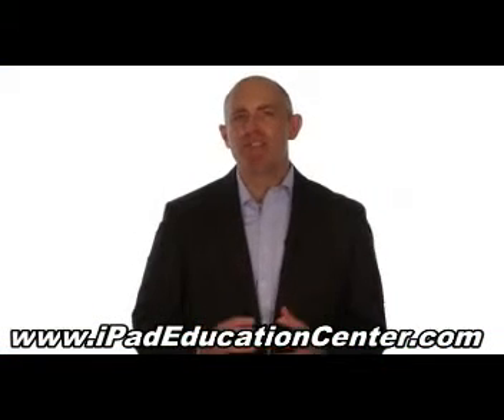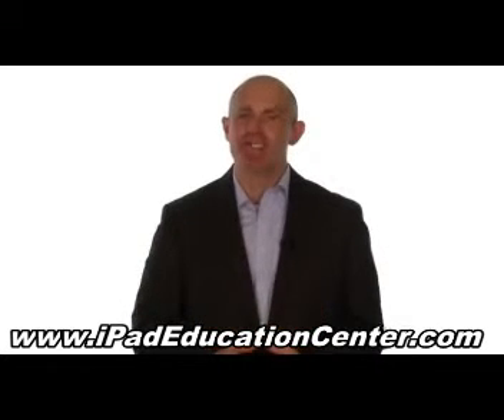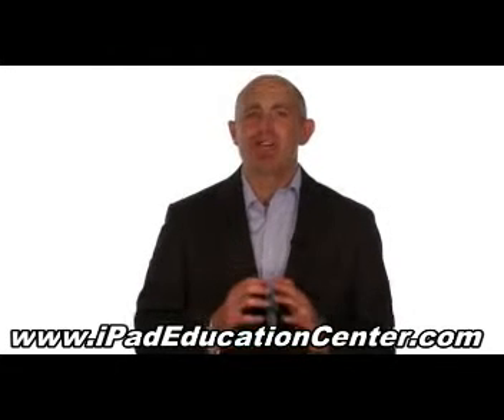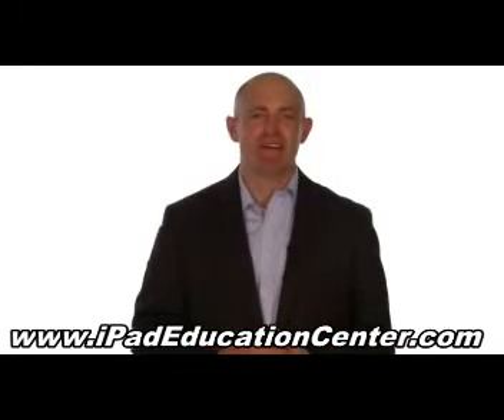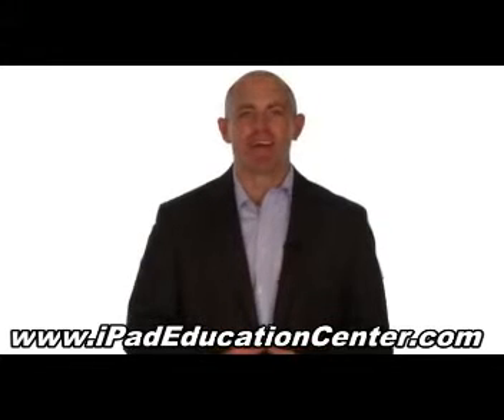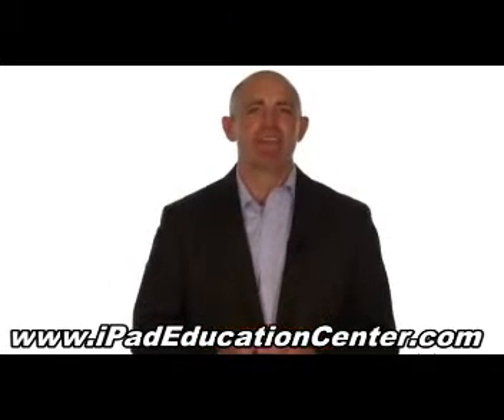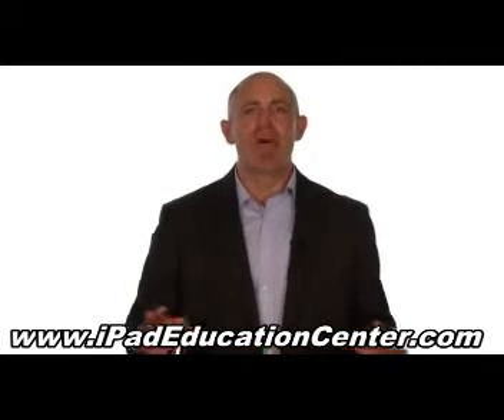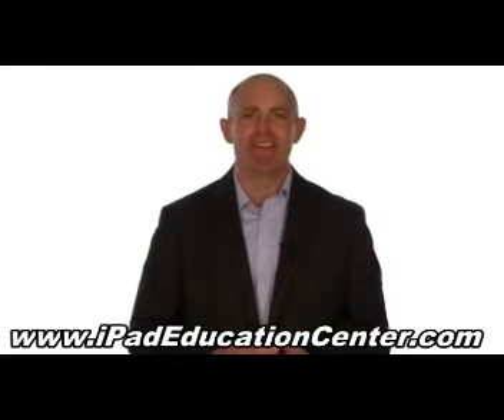How to Use an Ipad to its Maximum Potential - Guide and Video Lessons